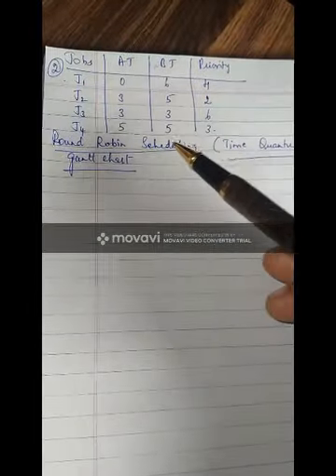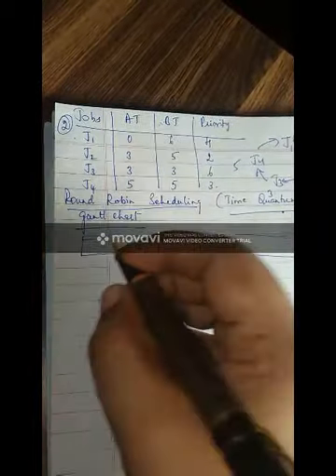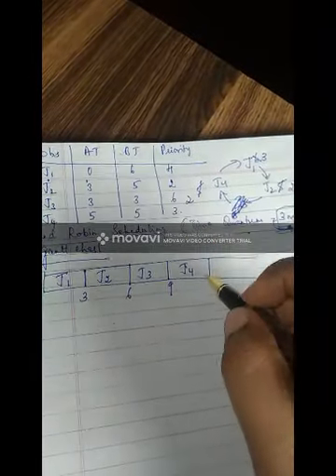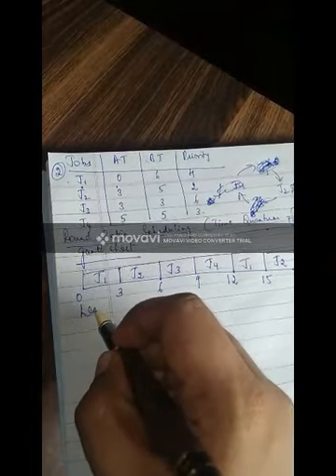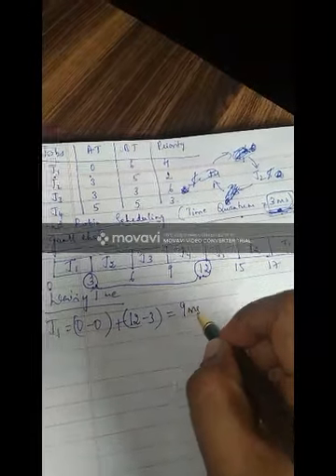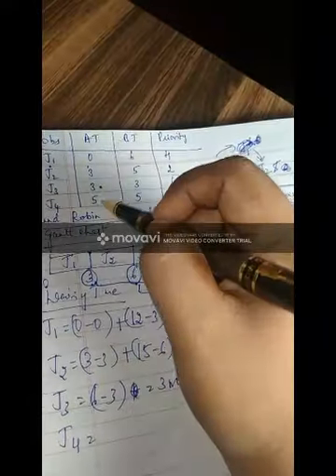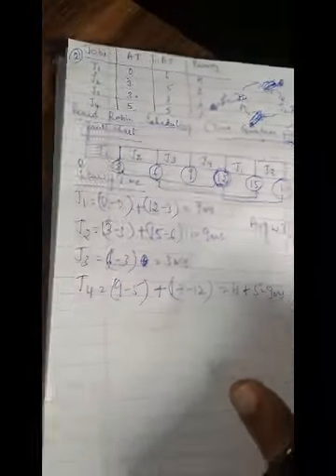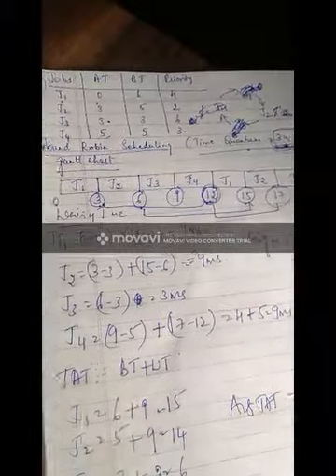Round Robin Scheduling Algorithm -Example